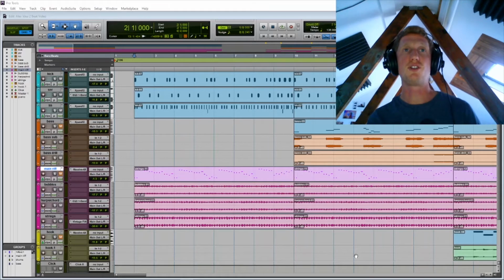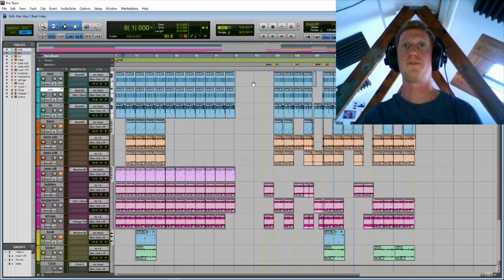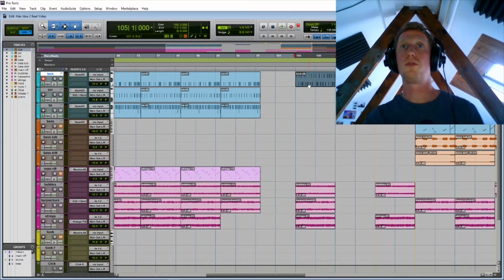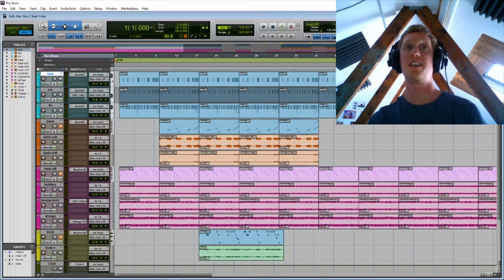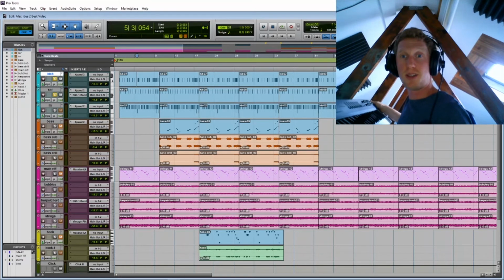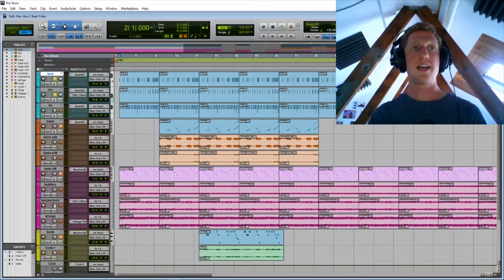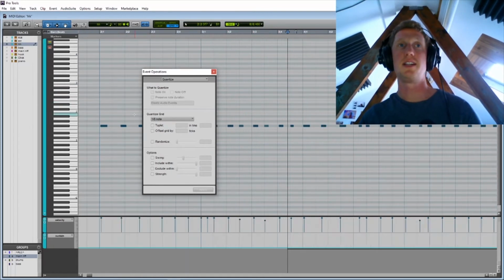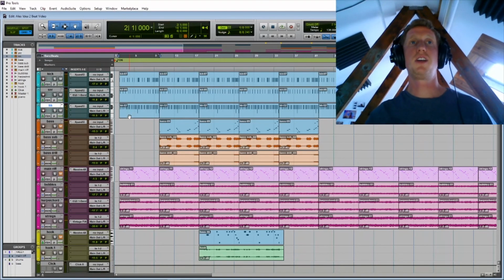4. Programming the drums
This video is part of a playlist / tutorial from Neil Elliott. Over seven short sessions Neil takes you through the following.

1. Introduction / software and getting inspired
2. Writing the main riff
3. Using Massive in demo mode
4. Programming the drums
5. Making the bass
6. Writing a synth hook
7. Arranging the track

Neil has recorded this tutorial on behalf of Music Fusion. Music Fusion is a young person friendly recording studio in Havant. Even though our studio is closed, we are continuing to offer a range of music making opportunities from instrumental lesson to a ‘studio in a box’.

Ed Sheeran - Take Me Back To London (Sir Spyro Remix) [feat. Stormzy, Jaykae & Aitch]